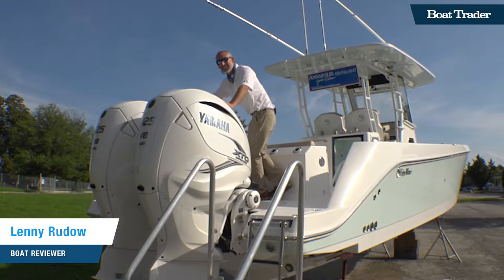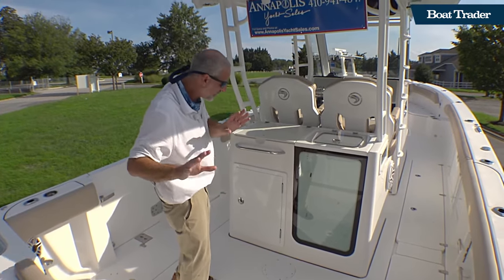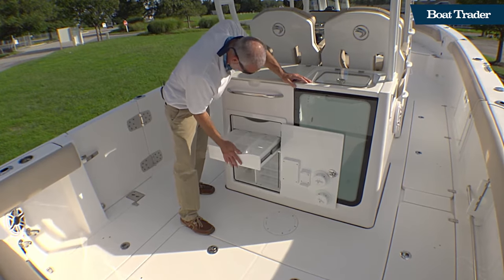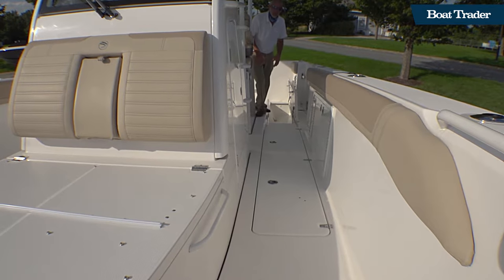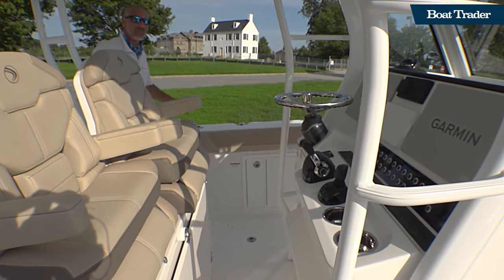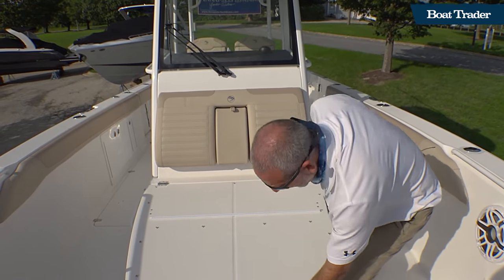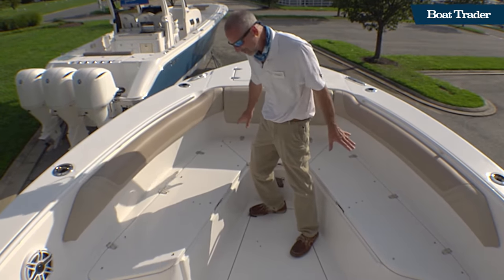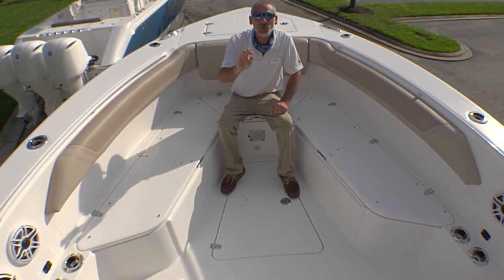Edgewater 340 Center Console Video Walkthrough Review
Lenny Rudow walks us through the brand new 34-foot Edgewater 340CC at Annapolis Boat Sales in Chester, MD. This center console boat comes chock-full of standard features and options designed for both the boating family and the serious angler. Equipped with twin Yamaha XTO 425-horsepower outboard engines, she can rip through the chop with a smooth, stable ride. Rod holders throughout, console head, comfortable chairs, leaning posts and the latest Garmin electronics round out the package. Filmed at Annapolis Yacht Sales in Annapolis, Maryland.

If you happen to be shopping in Maryland, check out Annapolis Boat Sales listings: